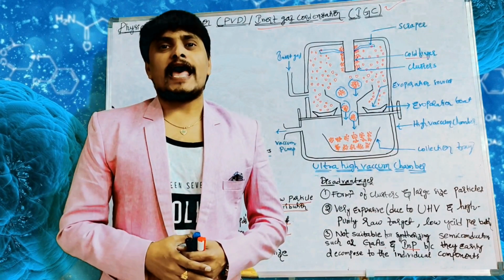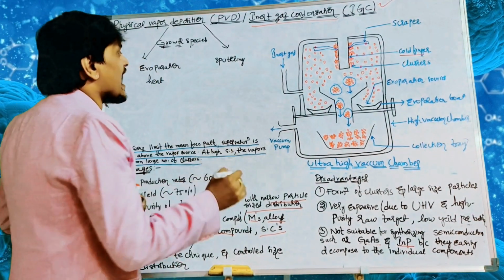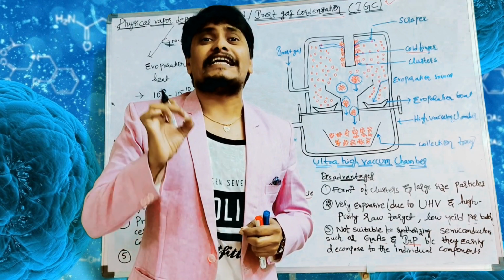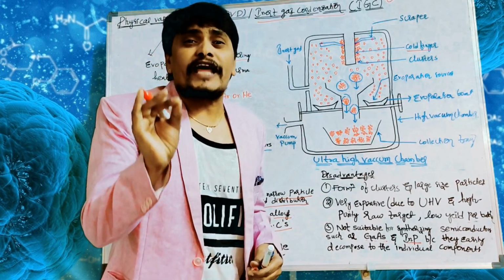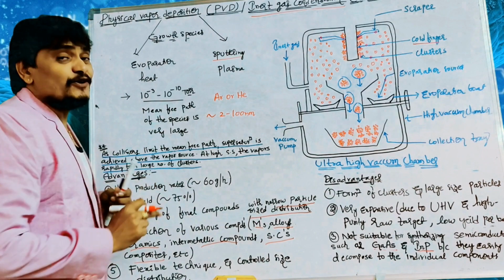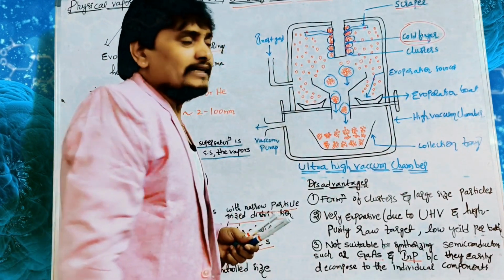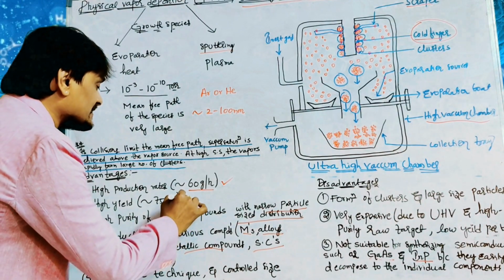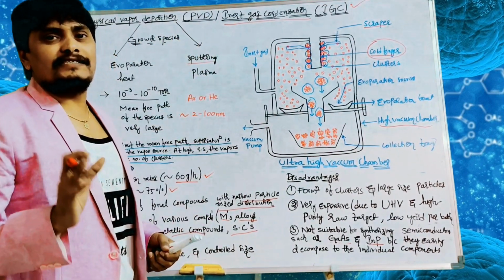Preparation of Nano materials by Physical Vapor Deposition (PVD)/Inert gas condensation (IGC).